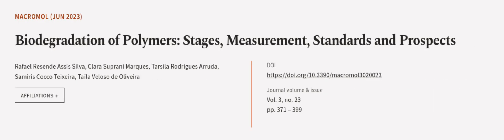Biodegradation of Polymers: Stages, Measurement, Standards and Prospects | RTCL.TV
### Keywords ###

### Article Attribution ###
Title: Biodegradation of Polymers: Stages, Measurement, Standards and Prospects
Authors: Rafael Resende Assis Silva, Clara Suprani Marques, Tarsila Rodrigues Arruda, Samiris Cocco Teixeira ,and Taíla Veloso de Oliveira

### Video Timestamps ###
0:00:00 - Summary
0:01:00 - Title
0:01:08 - Outro
0:01:12 - End